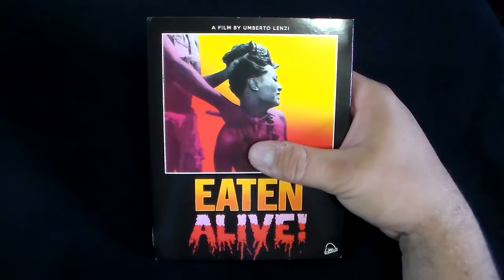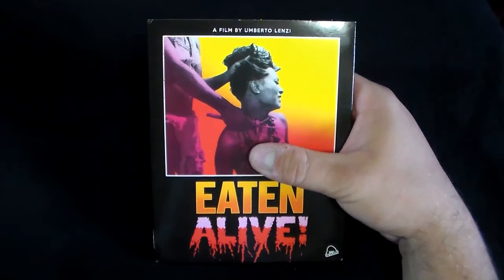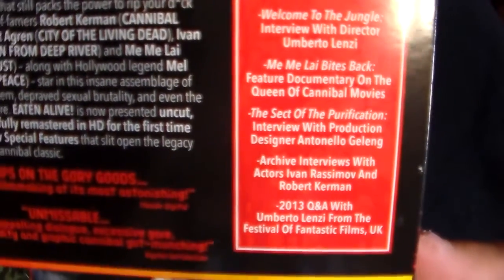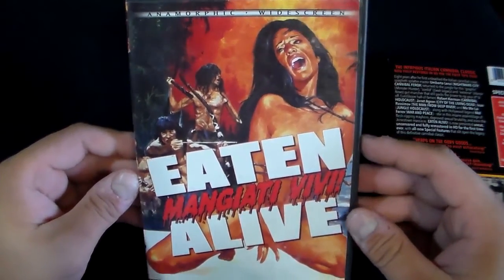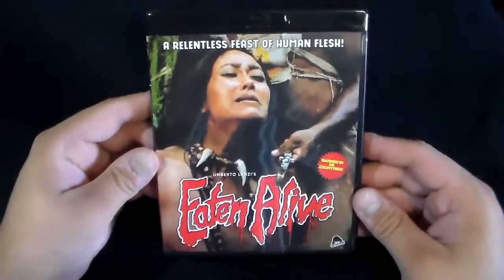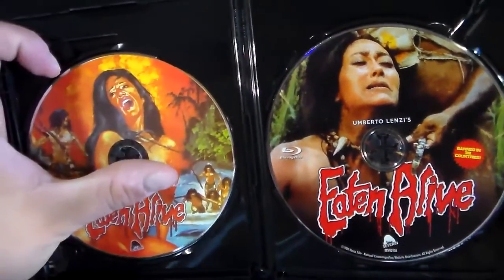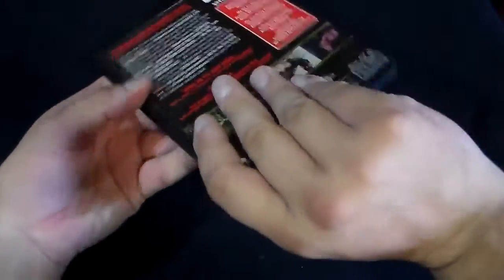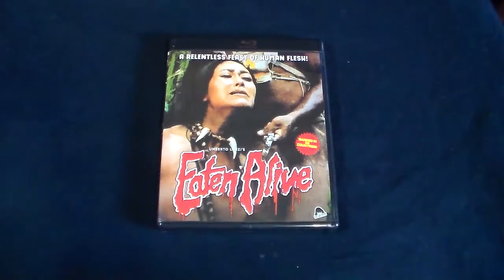MovieReviewTime Eaten Alive Limited Edition Blu-ray Review (Severin Films 2,500 Made)